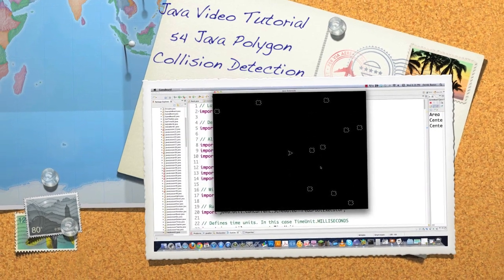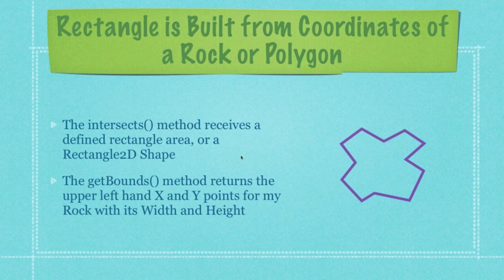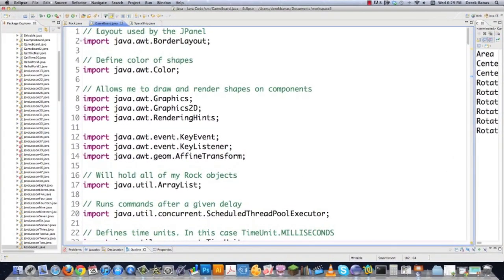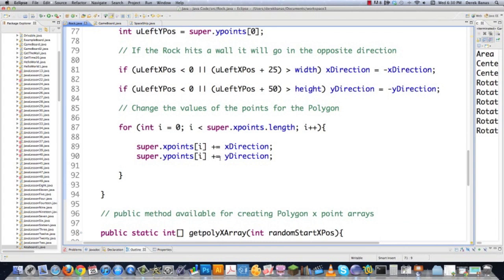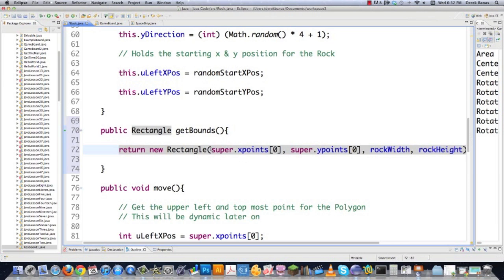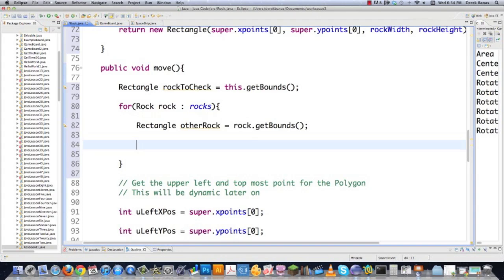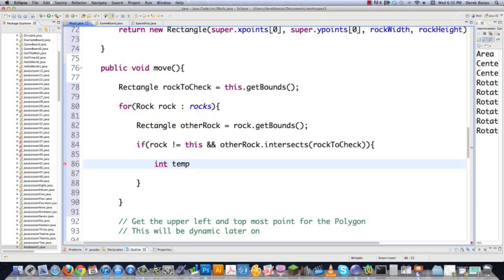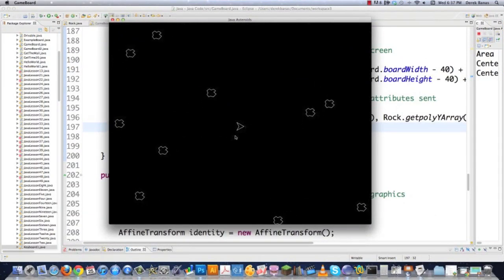Java Video Tutorial 54 Java Polygon Collision Detection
I've been asked many times to create a program that handles Java collision detection with polygons. This is a continuation of my tutorial on how to make a Java video game and if you haven't been watching you should check it out.

It is surprisingly easy to handle collision detection with polygons. All you have to do is surround all of your polygons with rectangles and a handy dandy method named intersects handles pretty much everything else!